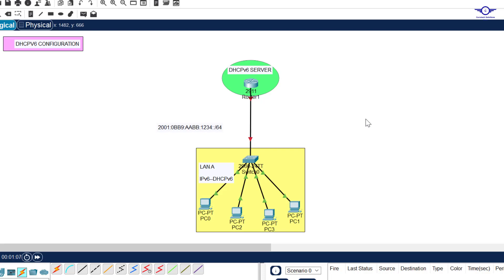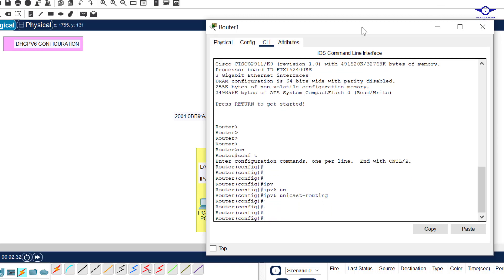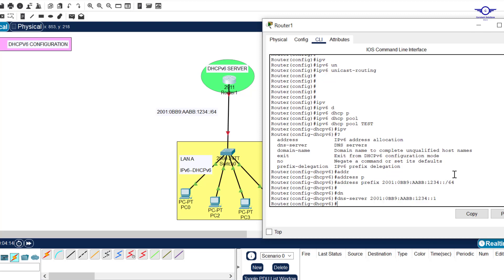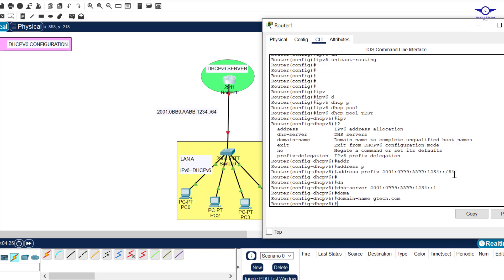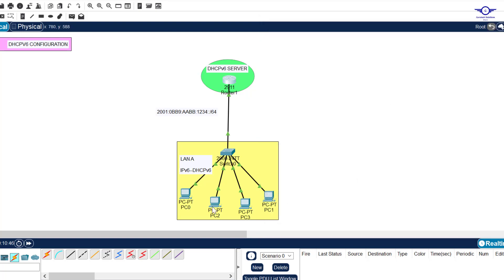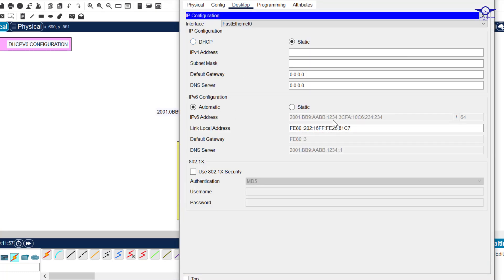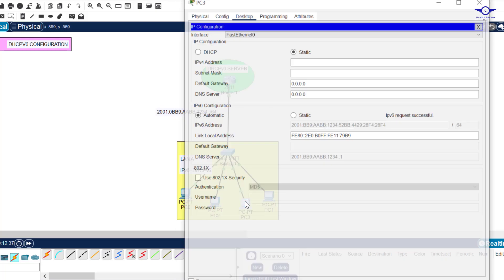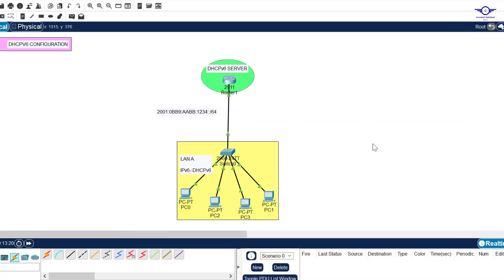CCNA DAY 52: Configuring a Router as a Stateful DHCPv6 Server | Cisco IPv6 Stateful DHCPv6 Server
IPv6 Introduction
How to Configure IPv6 on a Cisco Router
IPv6 Global Unicast Address-GUA & Link-local Addresses
IPv6 Stateful DHCPv6 using dedicated DHCP device
DHCPv6 Server Stateless Autoconfiguration
SLAAC and Stateless DHCPv6
Configuring a Router as a Stateless DHCPv6 Server
DHCPv6 Configuration: SLAAC, Stateless and Stateful
Configuring a Router as a Stateful DHCPv6 Server
IPv6 Configuration on Cisco Packet Tracer
How to Configure IPv6 on CISCO Router
Configuring a link-local IPv6 address on an interface
Understand the IPv6 Link-Local Address
Manually Configuring IPv6 Addresses on an Interface
GUA and LLA Static Configuration - IPv6 Addressing

1. Social Media Links

2. Direct contact Links